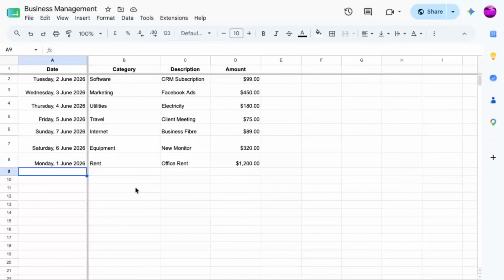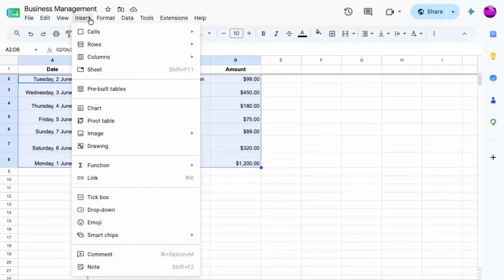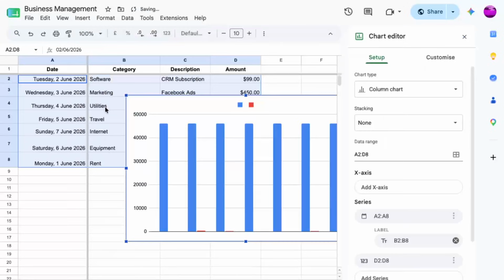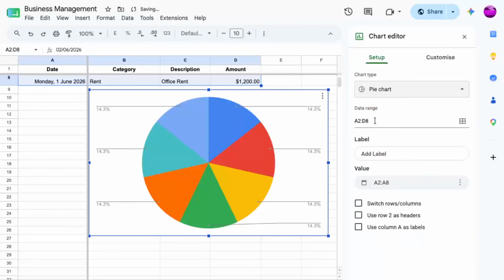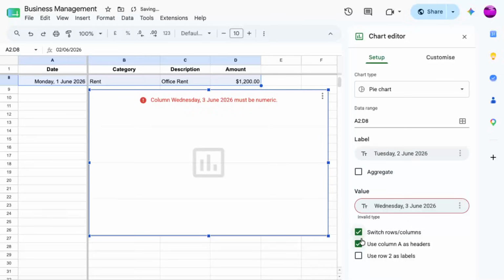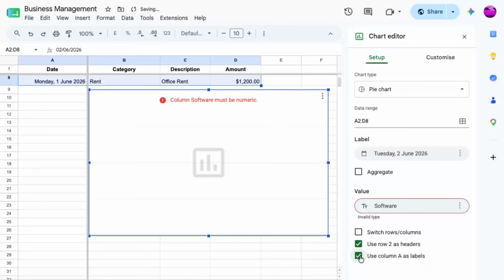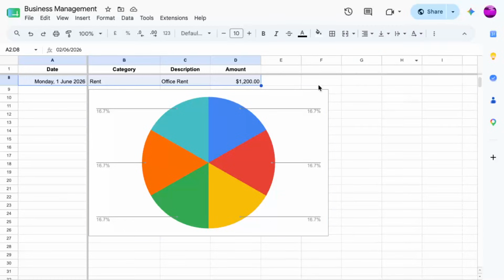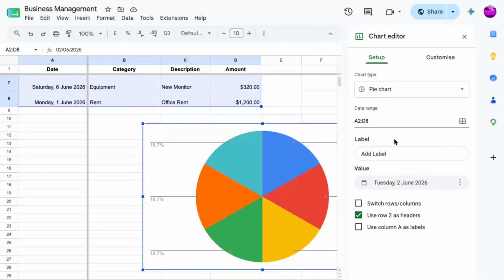How to Make a Pie Chart in Google Sheets (2026) | Step-by-Step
Learn how to make a pie chart in Google Sheets using the most current method available. This tutorial walks you through selecting your data, inserting a chart, choosing the pie chart type, and customizing colors, labels, and legend placement. Whether you are building a report, tracking budget categories, or visualizing survey results, this approach works for any dataset. No prior experience needed — the steps are simple and the interface shown is fully up to date. You will also learn how to resize and embed your chart into a Google Doc or Slides presentation. This is the updated method that works in 2026. Follow along and you will have a clean, professional pie chart ready in minutes.